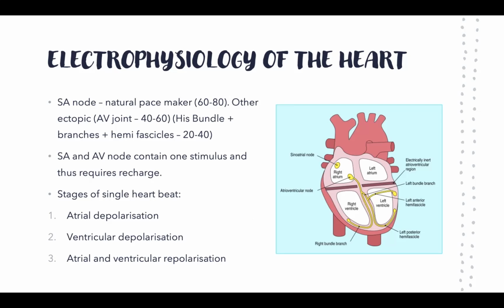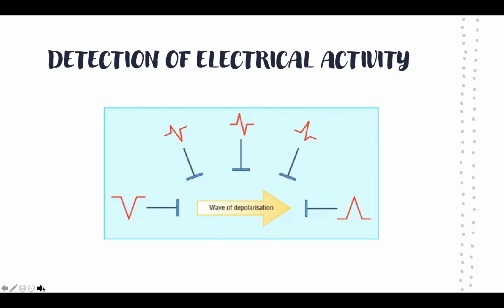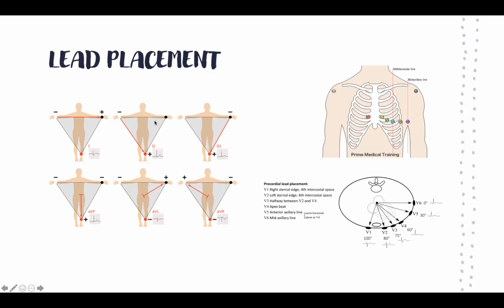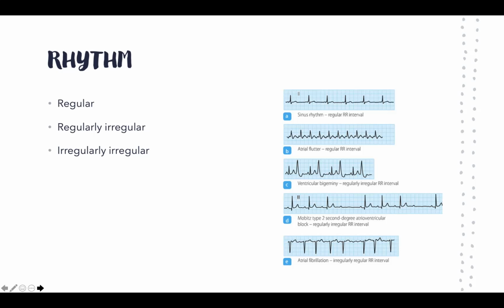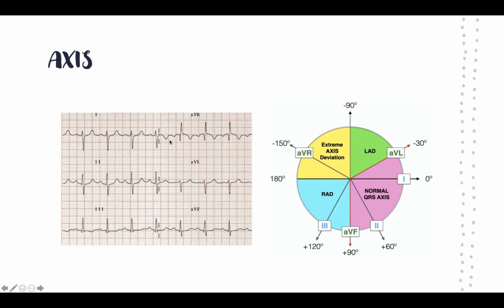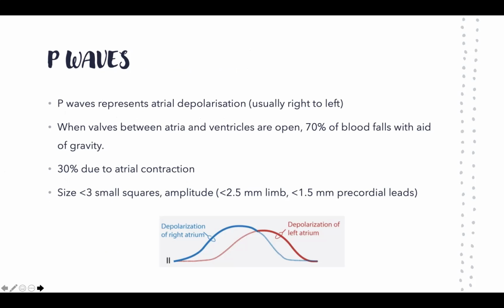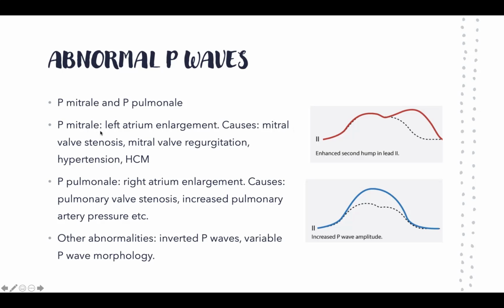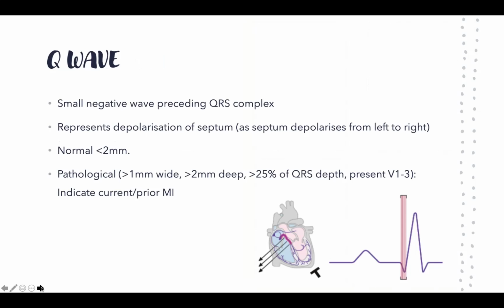ECG Interpretation Part 1 - Medical Lecture Series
Detailed step by step ECG interpretation - Medical Lecture Series